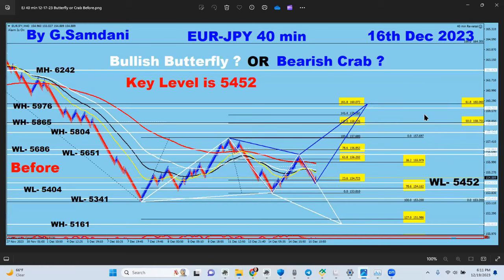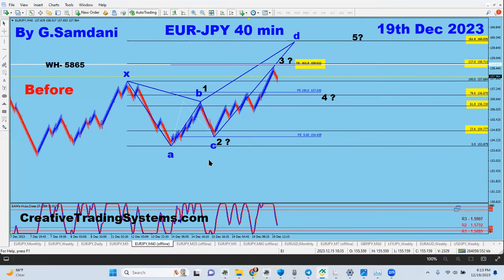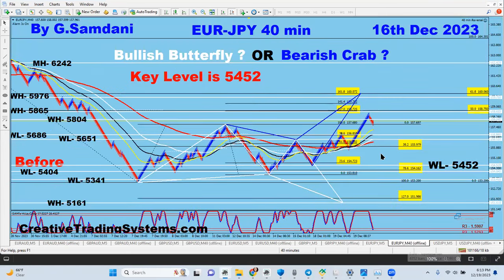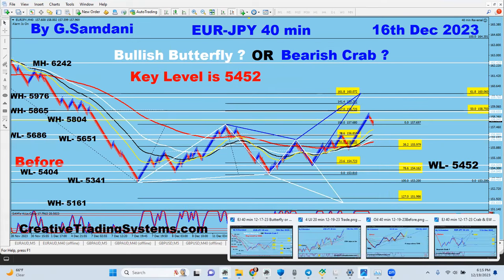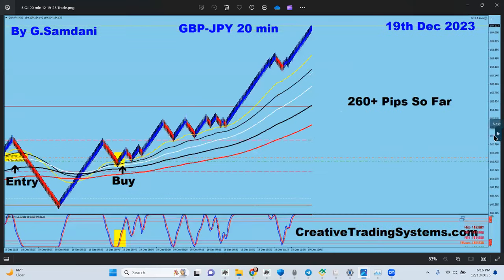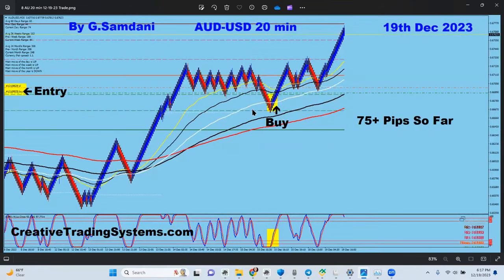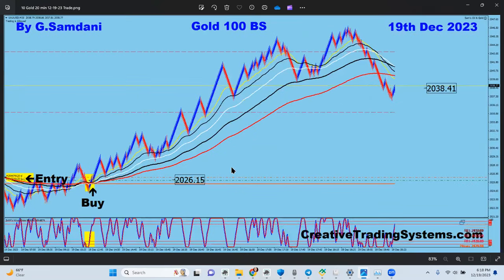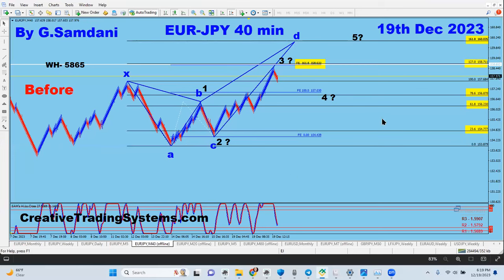Today's GBP-JPY, USD-JPY, AUD-JPY, NZD-JPY, OIL, Gold's Trades Taken By EA For 100s Of Pips 12-19-23